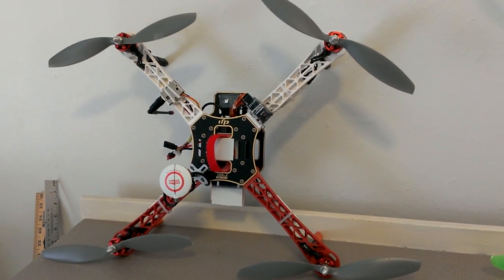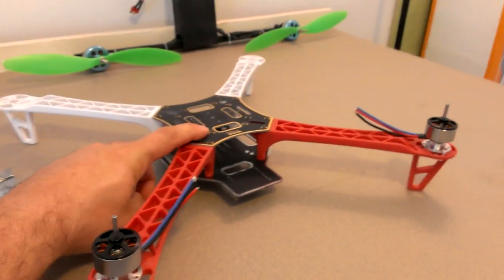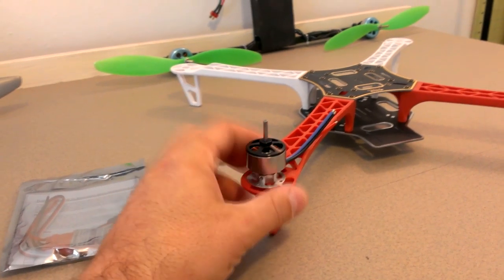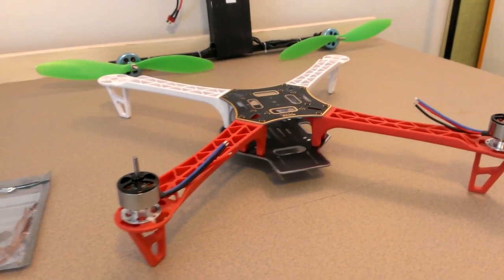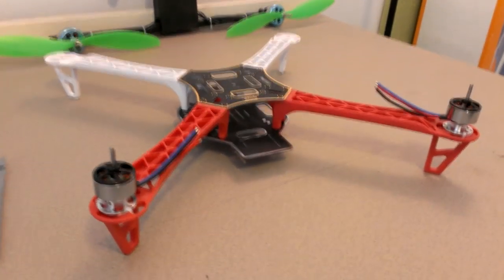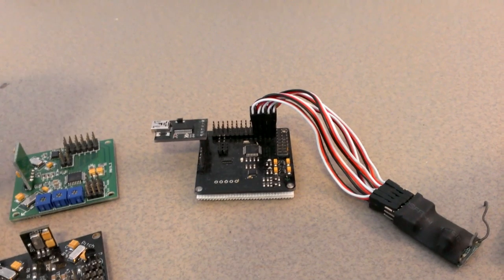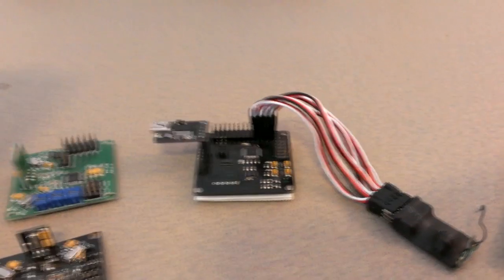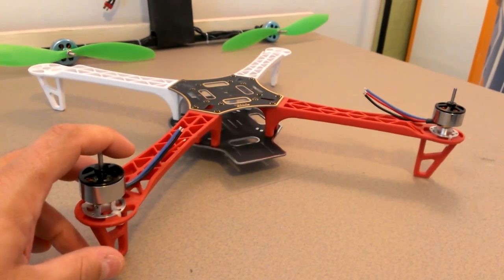Comparing DJI Flamewheel F450 with NAZA-M to a F450 Clone budget quad (Part 1)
This is video #1 comparing the DJI F450 with NAZA-M and GPS to a knock off quad.  Big price difference, We'll be comparing the flight performance of both.

DJI Flamewheel F450
DJI OPTO 30a Speed Controllers
DJI 2212 920kv motors
APC 10x3.8 Slow Fly Props
DJI NAZA-M Flight Controller with GPS/Compass
Zippy 3000 mah 3S Lipo (10 minutes of flight time on this battery)